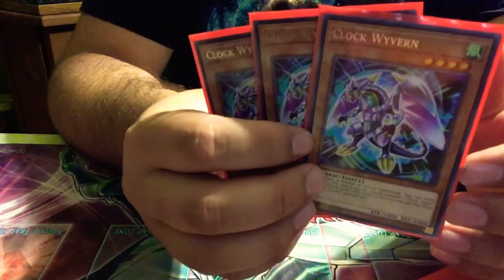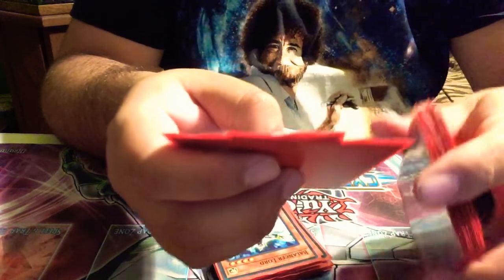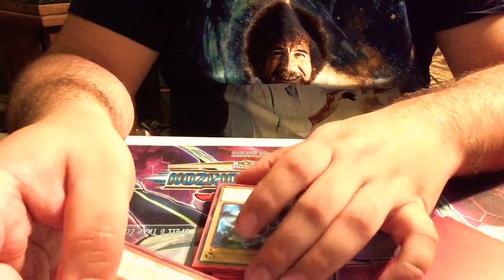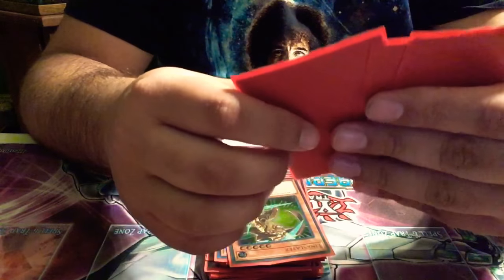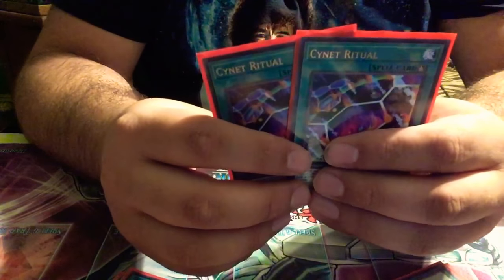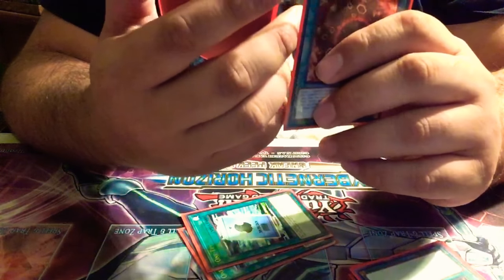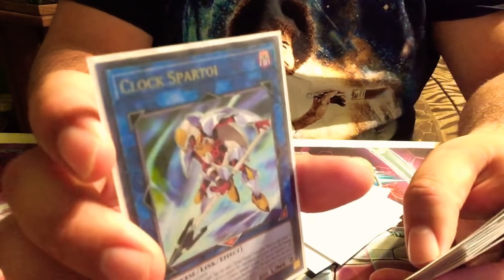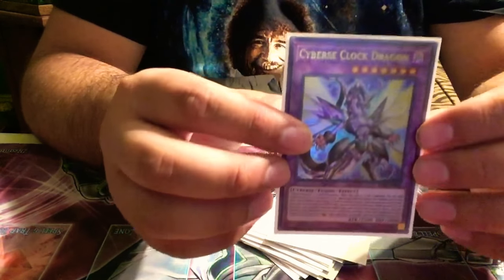DECK UPDATE!!! 3.0 REMIX CYBERSE 3 INDIVIDUAL ENGINES WHAT!?!?!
Hey y’all it’s yah boy Danny it’s late as hell and we’re posting stuff maybe 4 or 3 o clock!!! And happy Halloween 🎃 👻 almost anyways haha